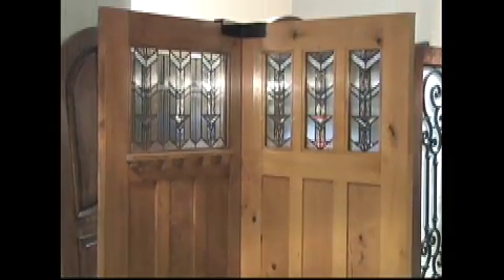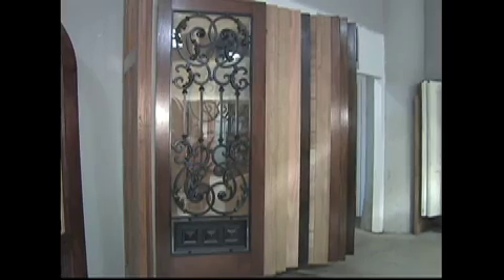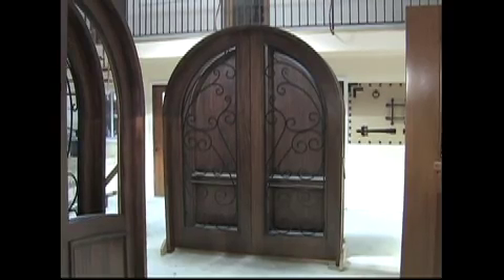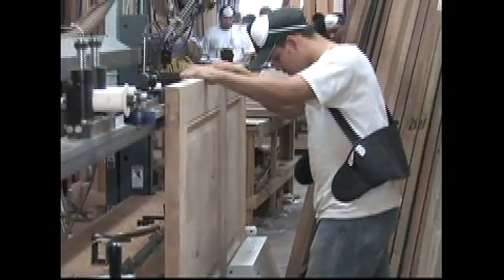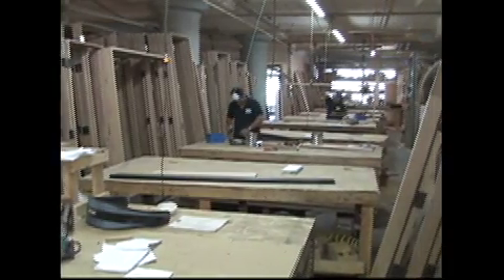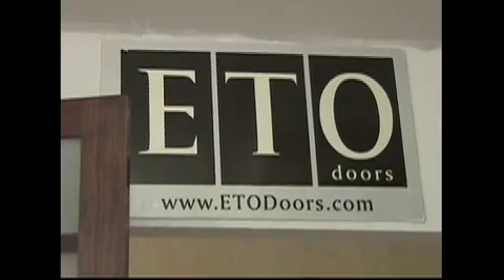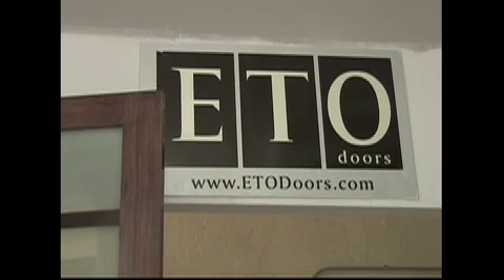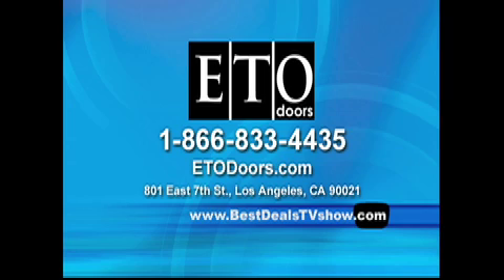ETO Doors Corp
This video is informing customers about ETO Doors Corp, the #1 online door company in America. ETO Doors specialize in Mahogany Wood Doors and Knotty Alder doors.